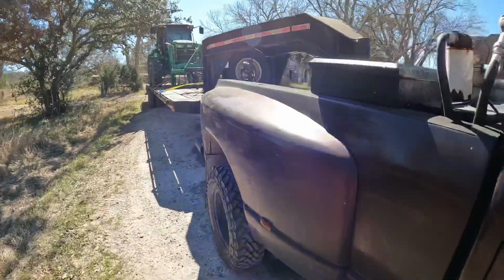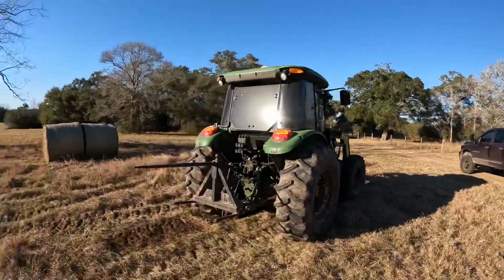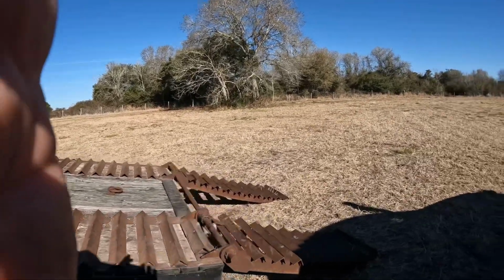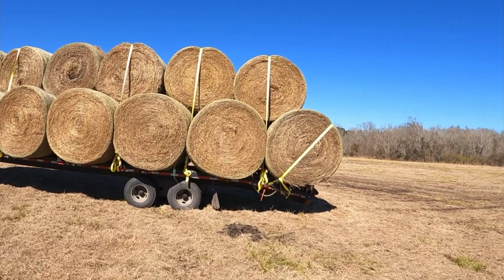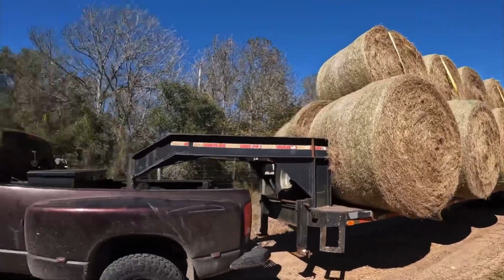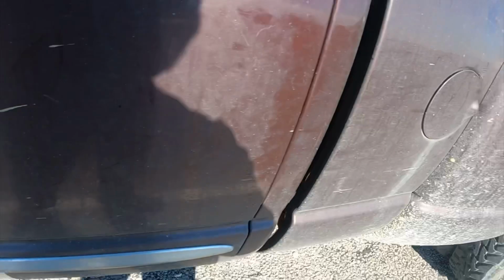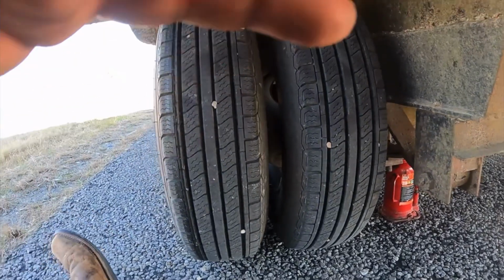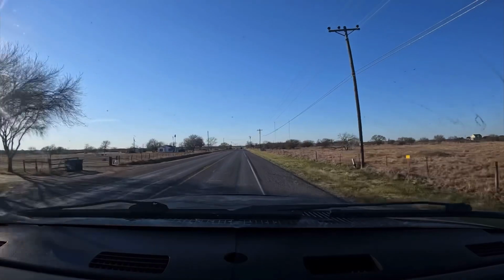Hauling 40,000 LBS!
Hauling heavy loads, moving equipment and having break downs. Come along!